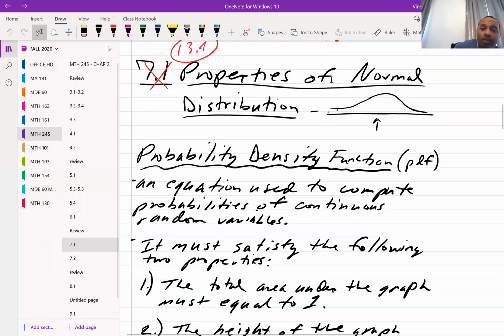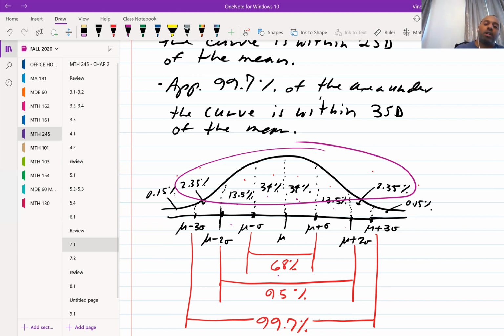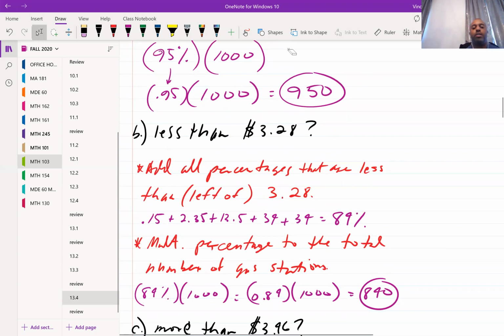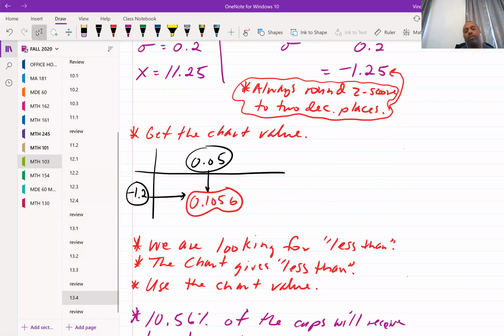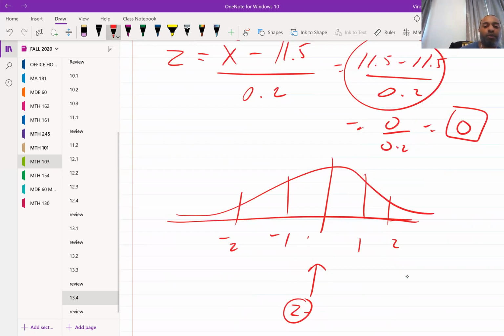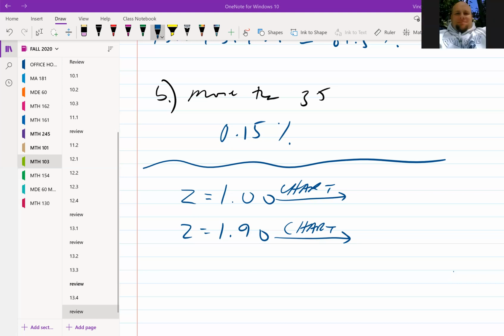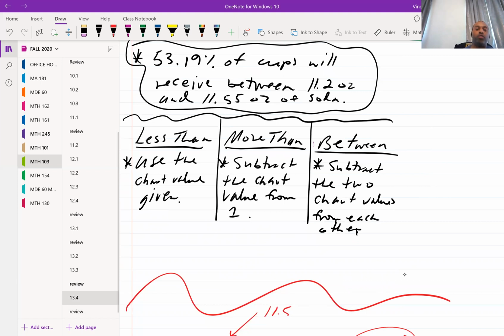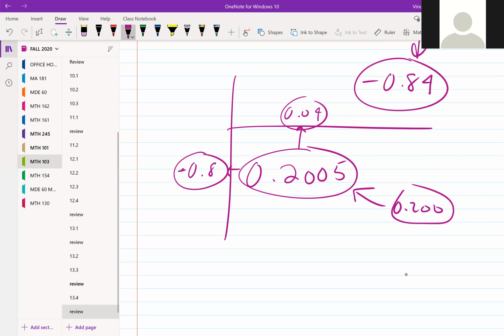Contemporary Math ~ 3:00 Class Lecture ~ 4/13/21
Class lecture from 4/13/21 for Contemporary at 3:00.